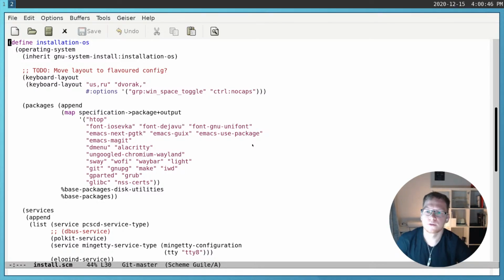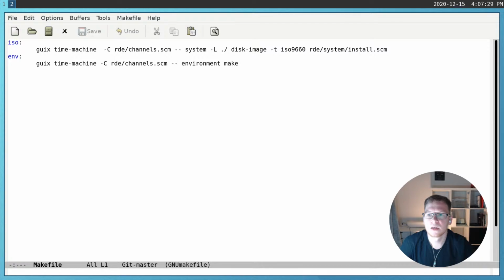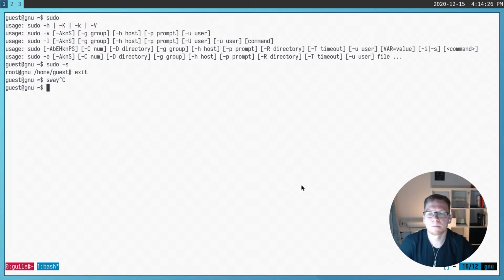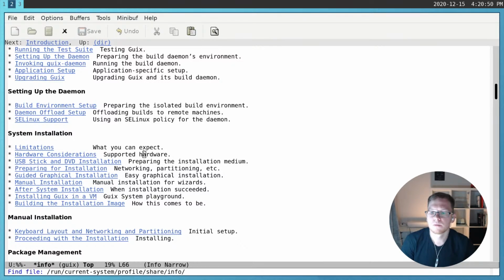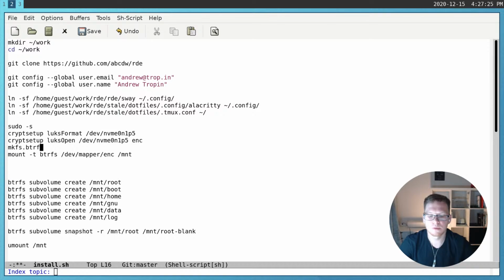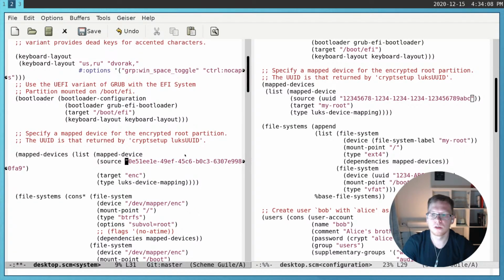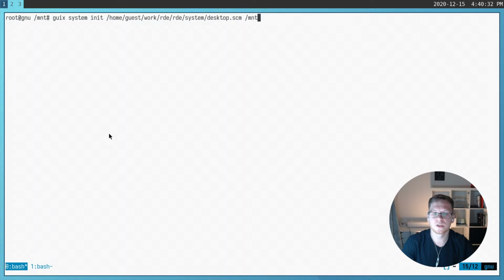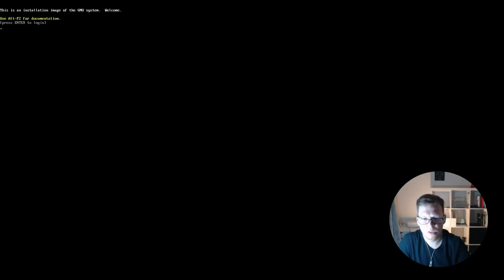Installing GNU Guix on encrypted btrfs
Step by step installation tutorial:
- Building iso for LiveUSB.
- Partitioning.
- Creating system configuration.
- Deploying.

0:00 Intro to Guix
2:20 Building custom iso for LiveUSB
11:40 Preparing for installation, setting up environment, configuring network, etc
19:00 Accessing manual via info or web
23:00 Partitioning, encryption and btrfs explanation
32:10 Creating system configuration
39:50 Installing OS with one command
42:40 Reboot
45:43 Nix and NixOS niceties
47:50 Conclusion

IRC and Matrix Chat:
tropin channel at libera.chat